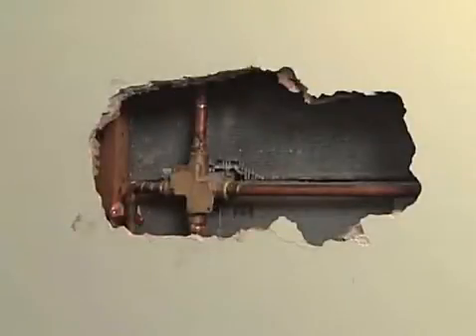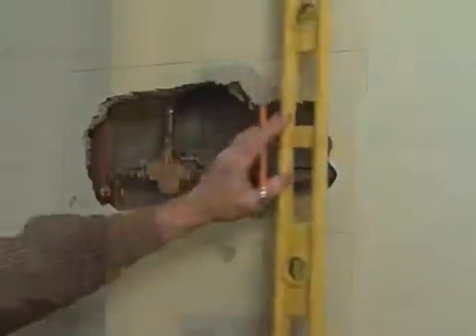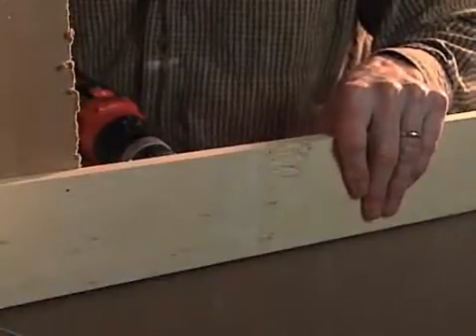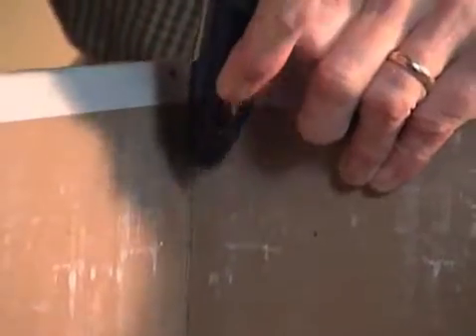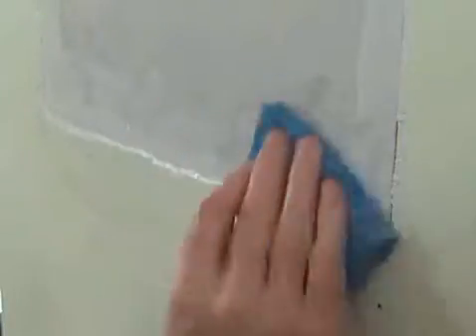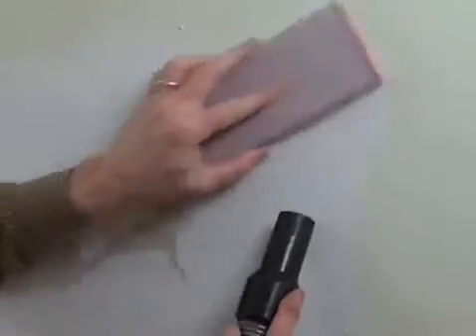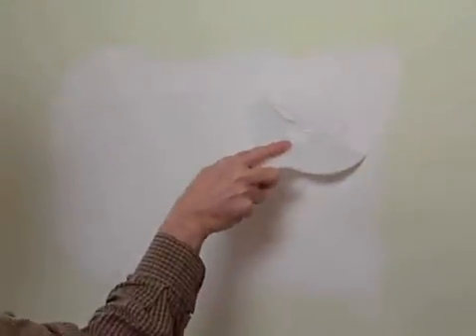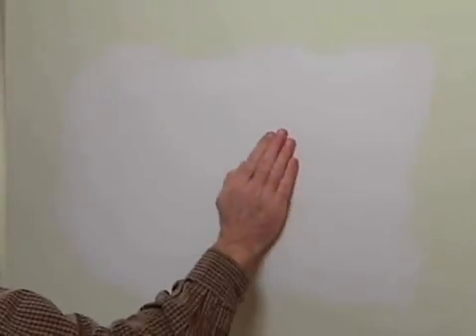How to Repair a Large Hole in Drywall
Plumbing or electrical work can leave a hole in drywall. With a few simple techniques, you can repair the hole so it's invisible when finished.